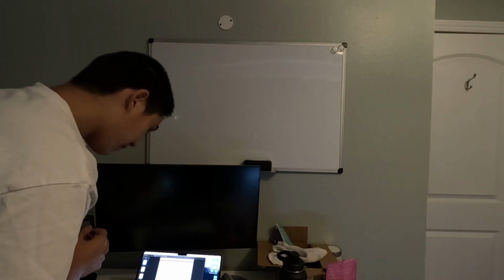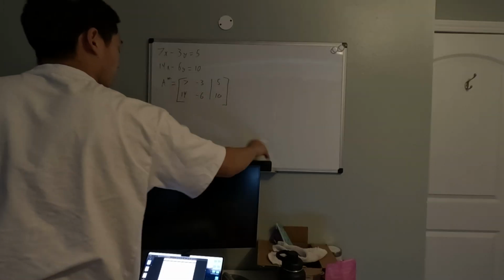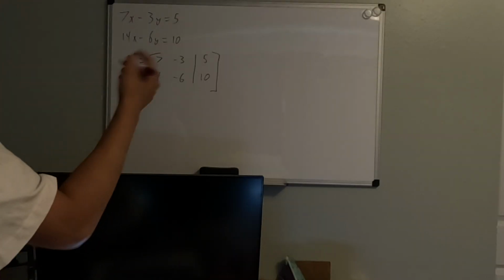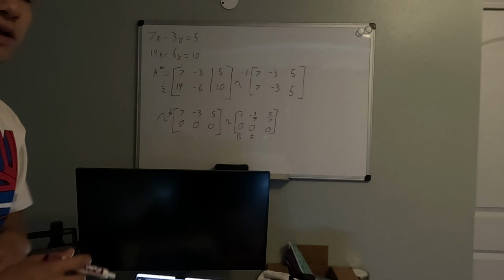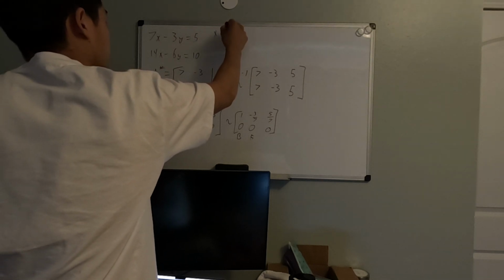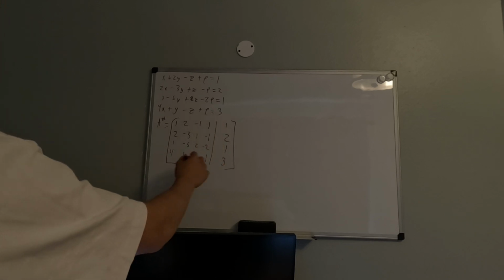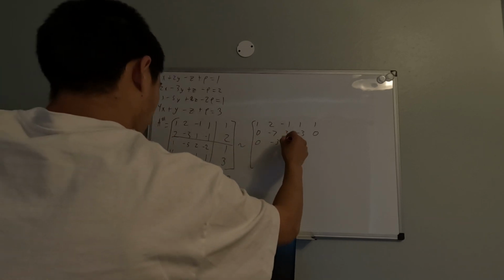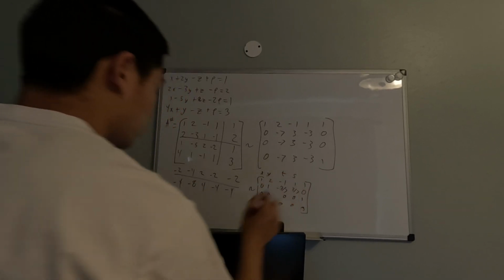Gaussian Elimination Examples PDMaths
Are you a student who needs help with math? Join the community and connect with math experts and complete classes with ease.
There will never be another day like this day.
FOLLOW THESE TOO↓
And never forget, the 🐢 won the race.